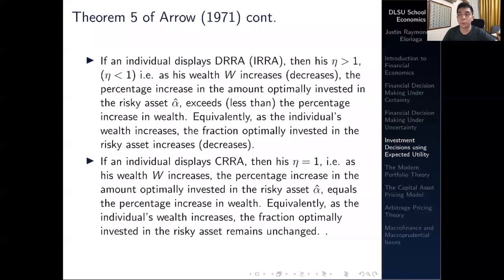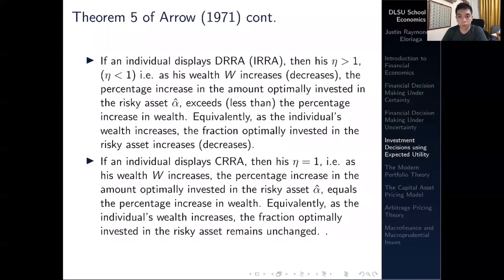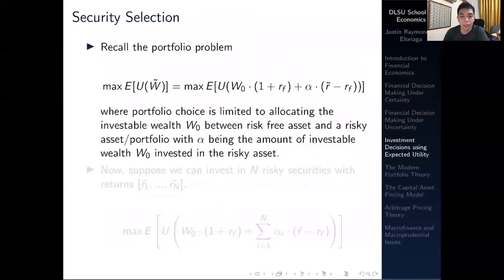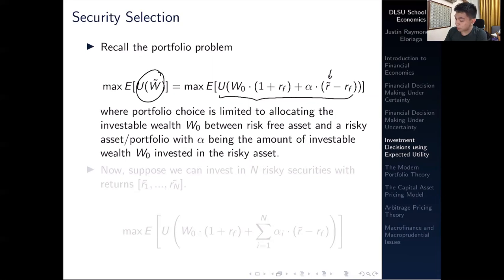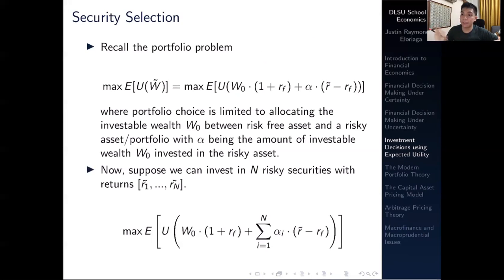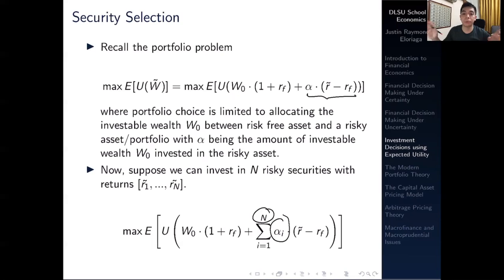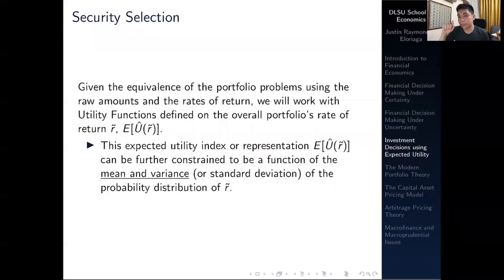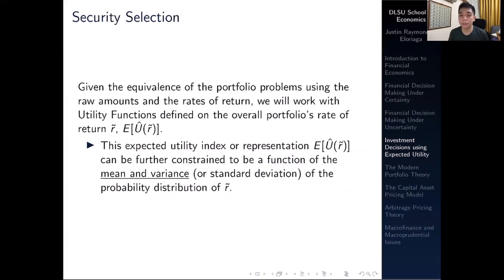Security Selection under Expected Utility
This video goes through the underpinnings of security selection using the Expected Utility Criteria.